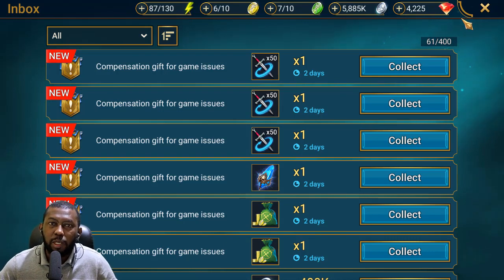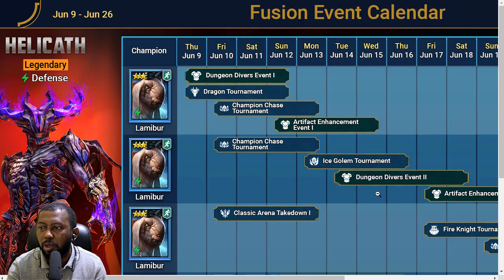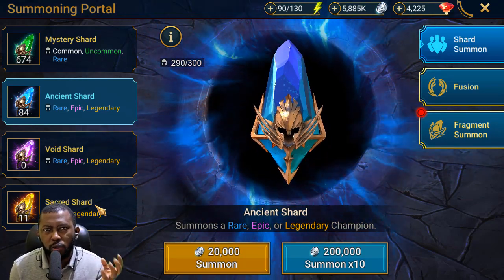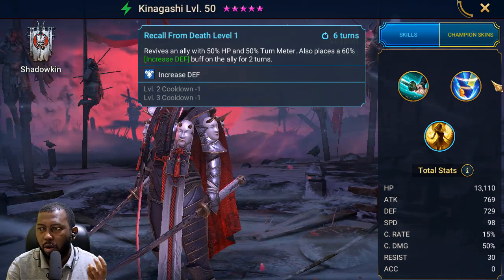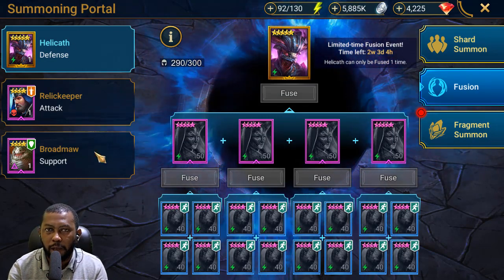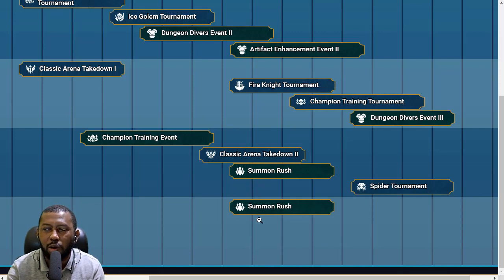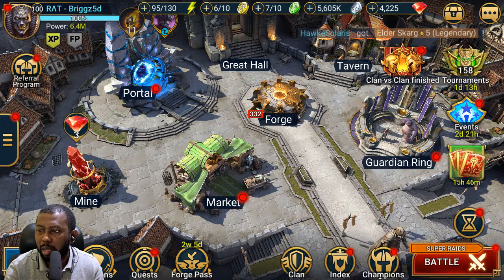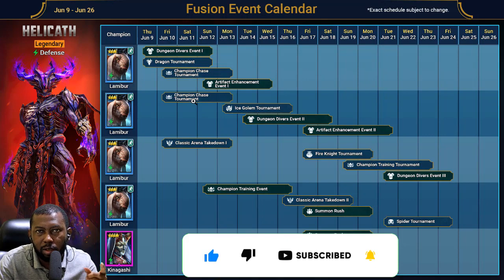My Helicath Fusion Master Plan Revealed | Raid: Shadow Legends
I've got the time required to complete a fusion but do i have the resources and is there anything i can do different to save more resources and not allow a fusion like this dry me out entirely?

Yes, I am serious about saving Ancient shards for a Guaranteed Ancient event so i do hope to get just enough points to complete the champion chase.

We've seen about 4,500 points in the past for a Fusion Epic champion, Let's hope this one is a little less than that.

What special strategies are you plotting to outsmart plarium?

Here's my install link for Raid: Shadow Legends. Get it through this link and both of us will get some free stuff to boost us along!

0:00
3:00
9:07